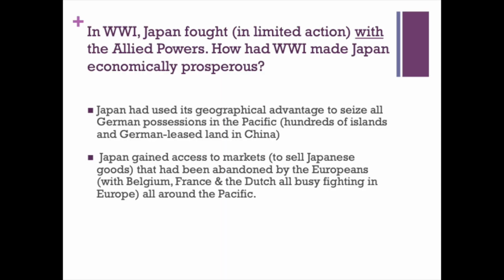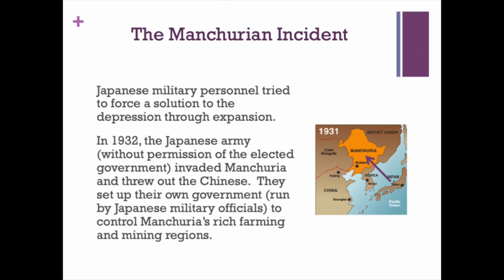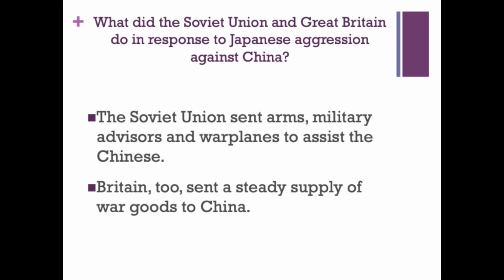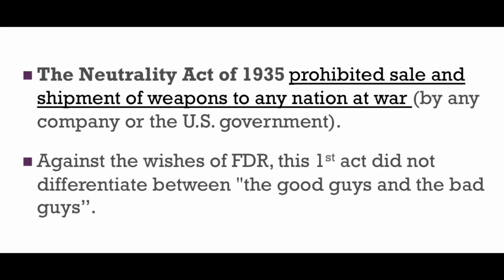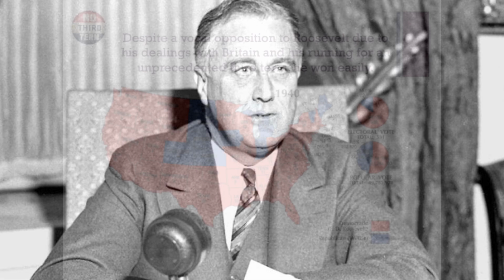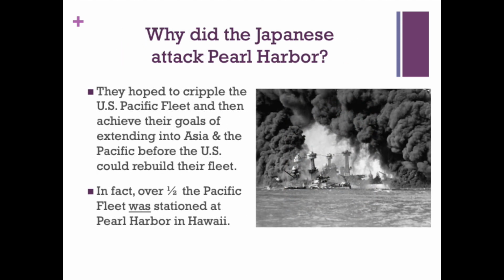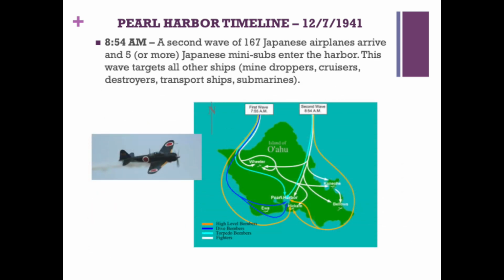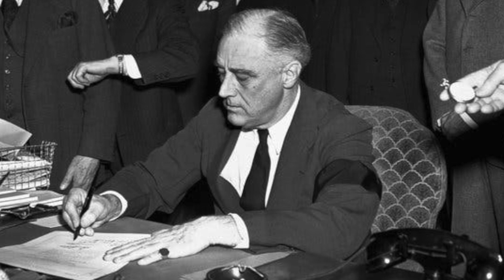APUSH WWII #2: Japan Brings America Into the War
Video #2 on WWII. Leave comments or questions on our Schoology® page for me!